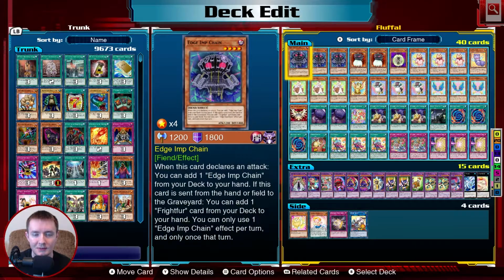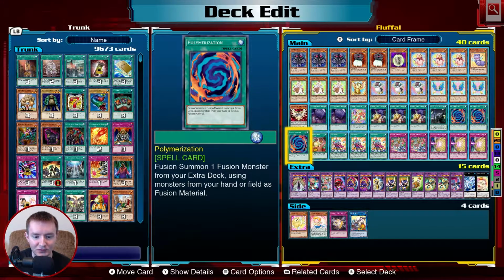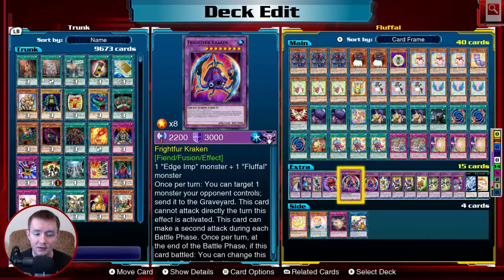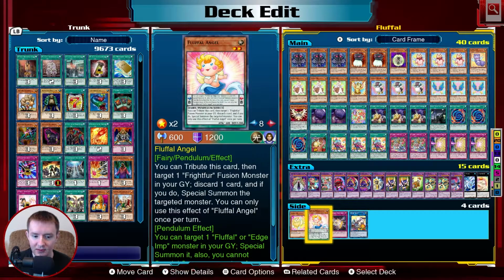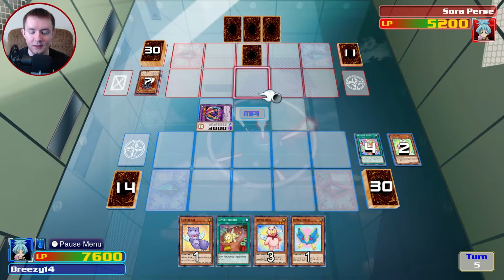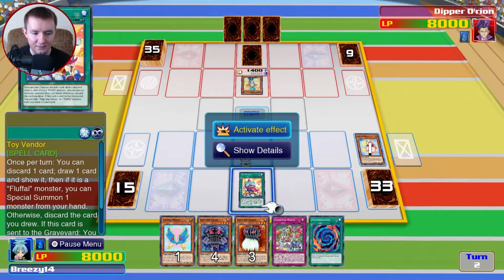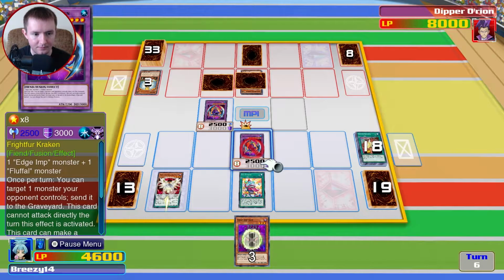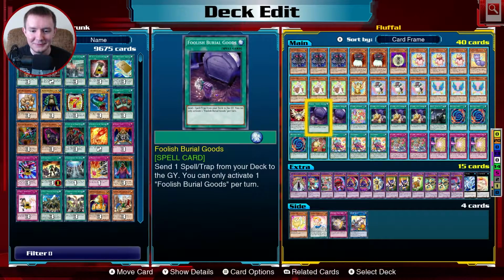Yu-Gi-Oh! Legacy of the Duelist: Link Evolution Fluffal Deck Profile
Heyo! Welcome to Yu-Gi-Oh! Legacy of the Duelist: Link Evolution, today we are showcasing a deck profile for my Fluffal featuring Fluffal Dog, Toy Vender and Frightfur Craken. See ya!

0:50 Deck Preview
18:10 Duel 1
25:37 Duel 2